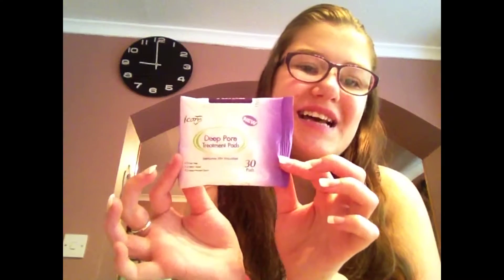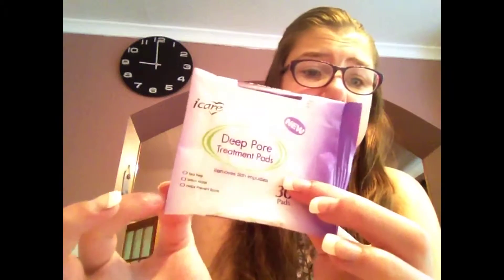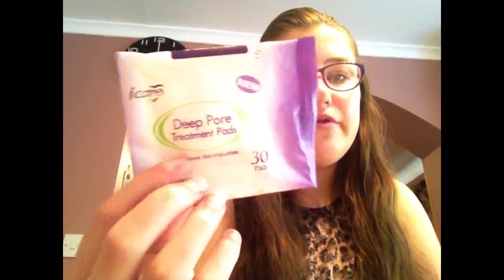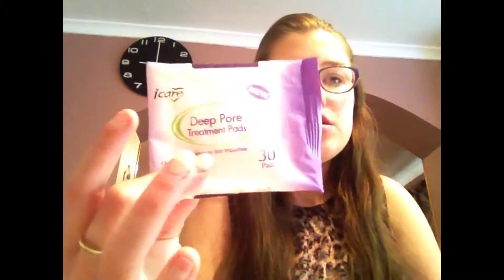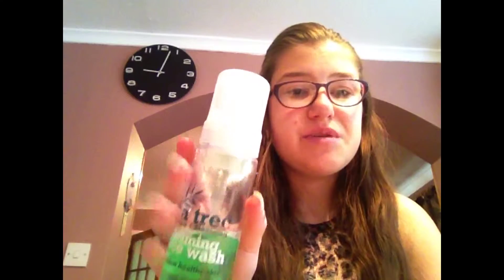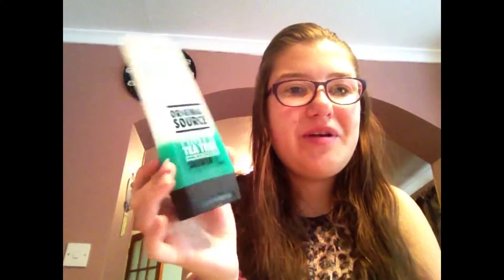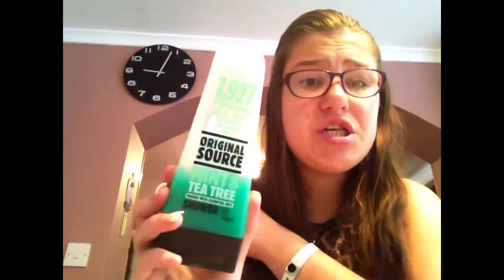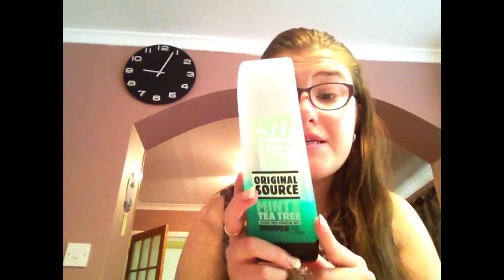Back to school face care routine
Snapchat shannonpentek
Instagram SPENTEK
Vine shannonpentek